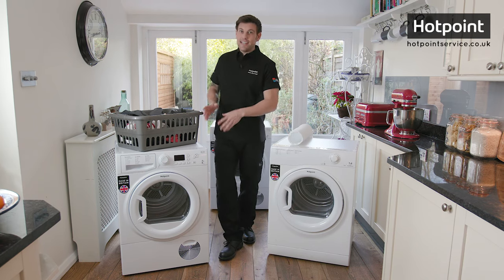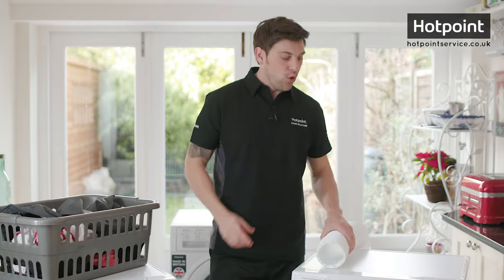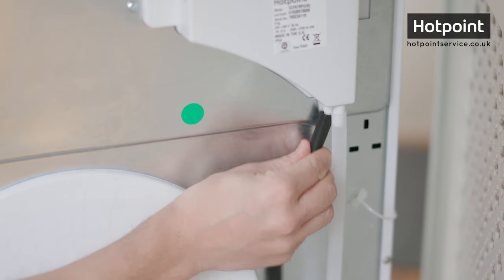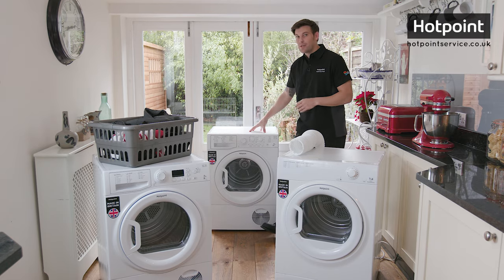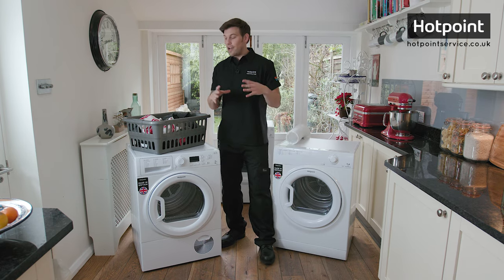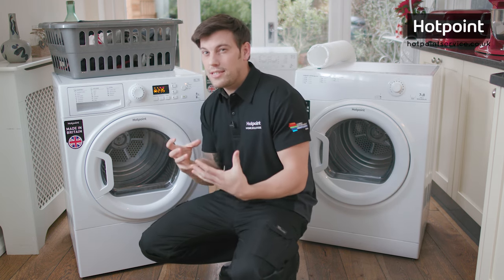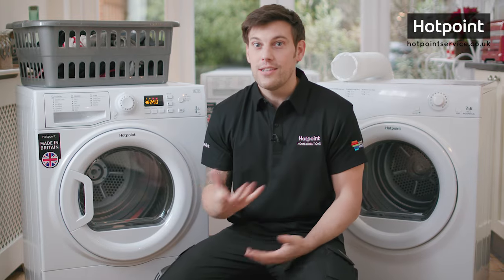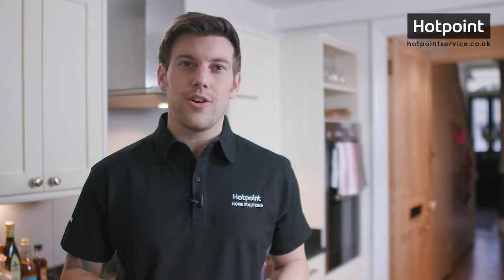Tumble dryers explained | by Hotpoint